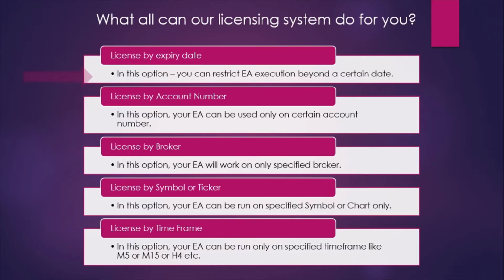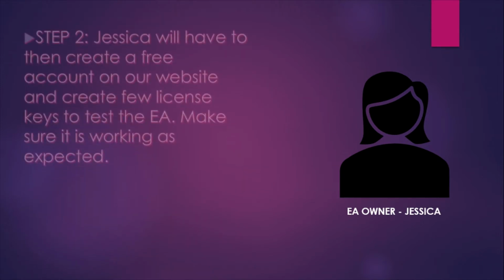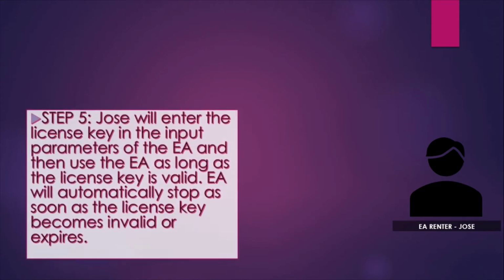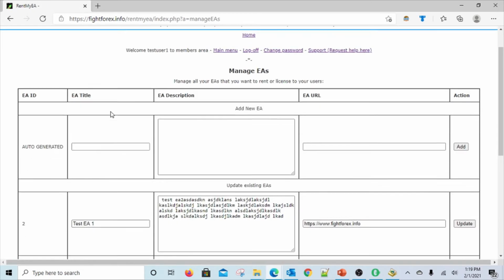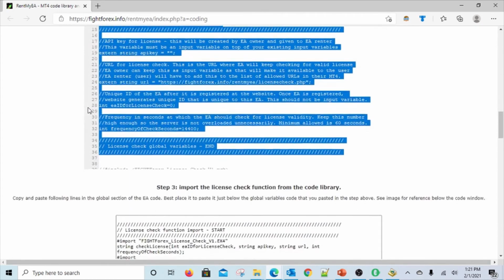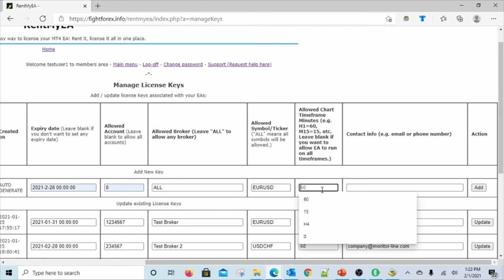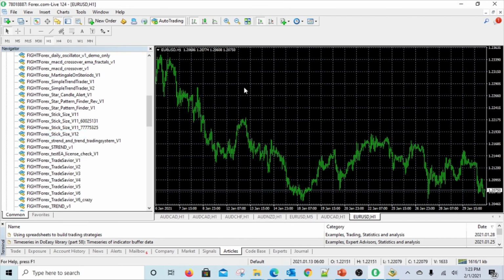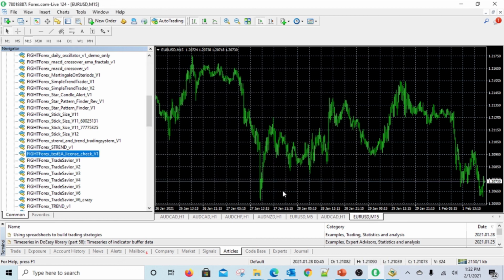rent-my-ea simple, free, secure way of renting your MT4 EAs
If you have an MT4 EA and want to rent it, use our free, secure and simple service - RentMyEA. You can rent your EA by expiry date, symbol, broker, account number and if you want to add more options, we can work with you to do that. Either use our hosted service or we can install this system on your own website.